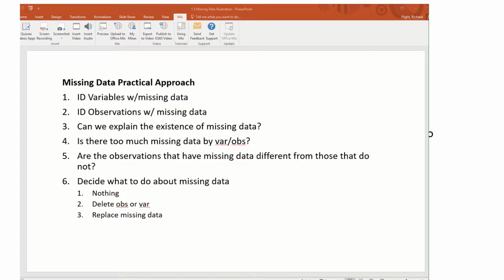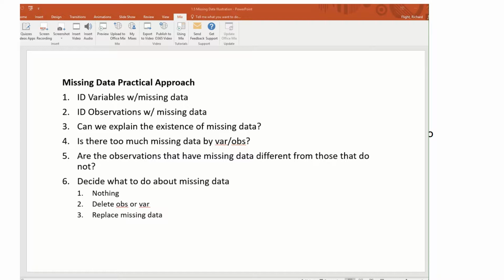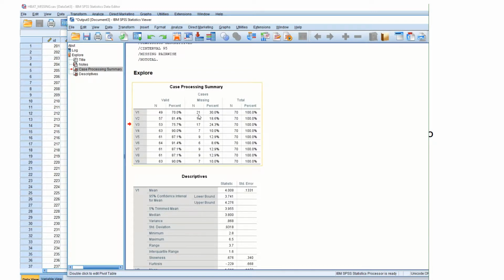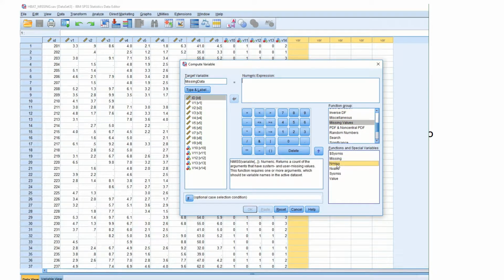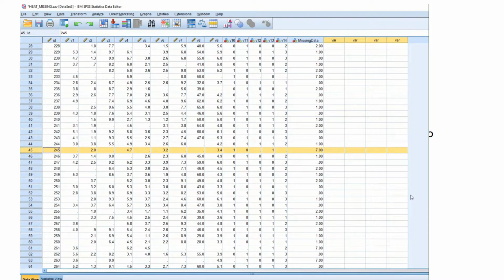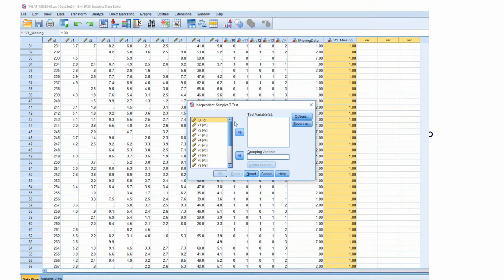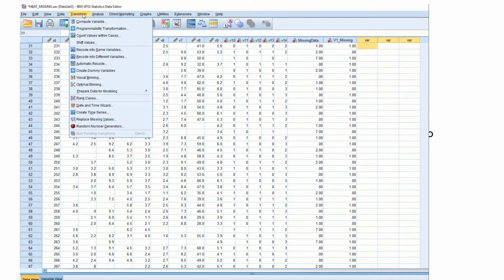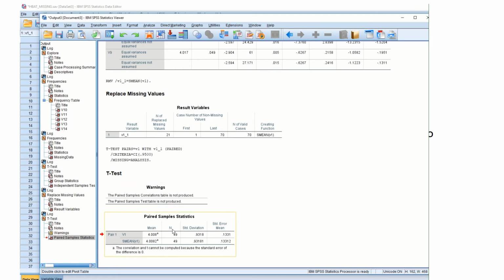1 5 Missing Data Illustration